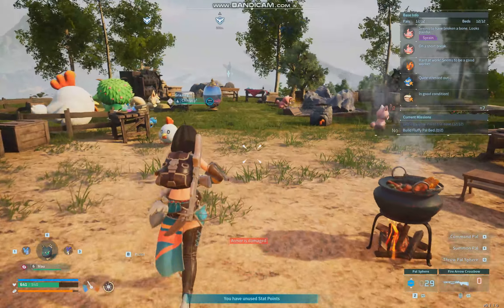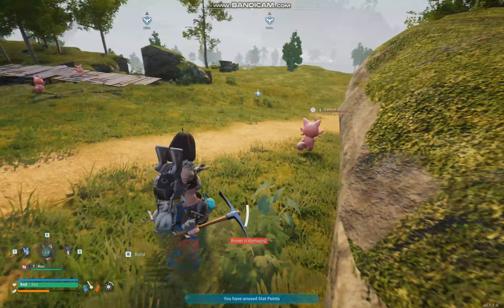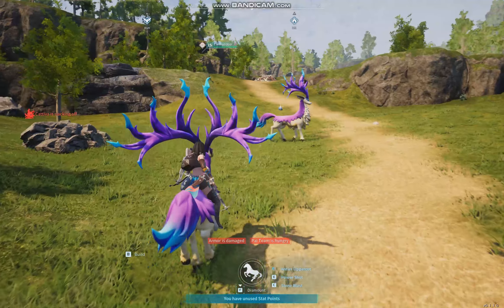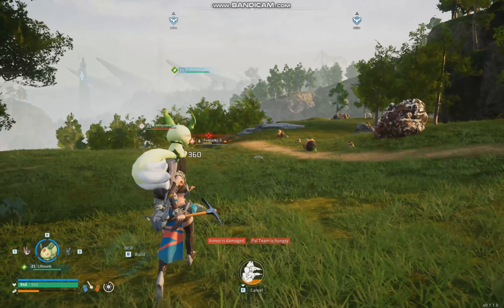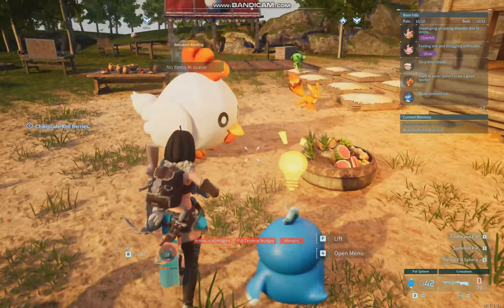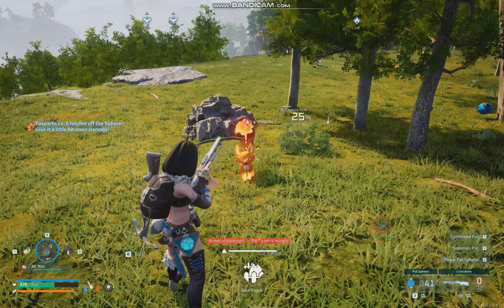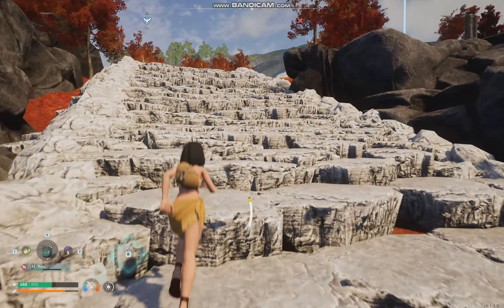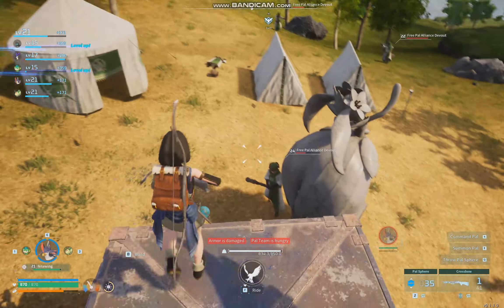PALWORLD - Avoid these MASSIVE MISTAKES! | Best EARLY Game Tips & Tricks!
want to know how to get the best start to palworld? best tips and tricks for palworld starting area and how to level up quickly!

best tips and tricks for new players to palworld and how to start your journey